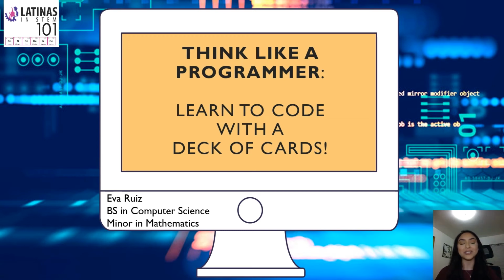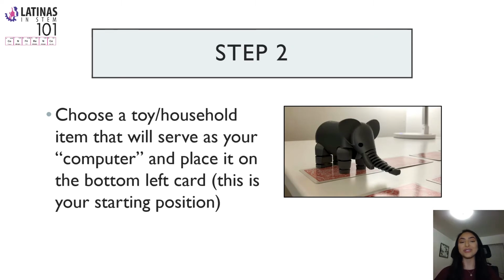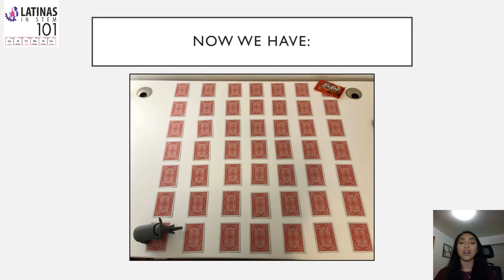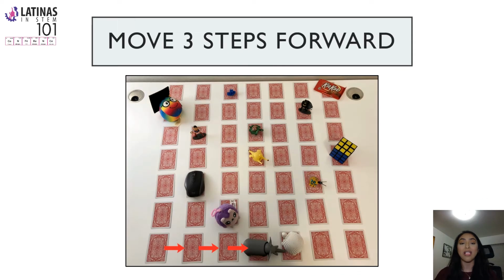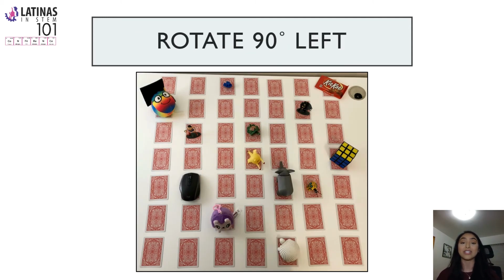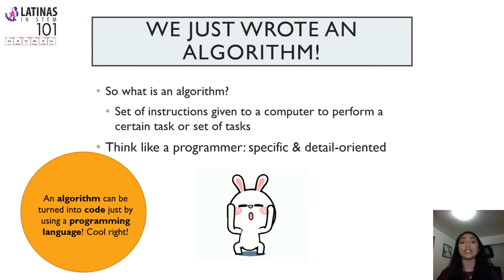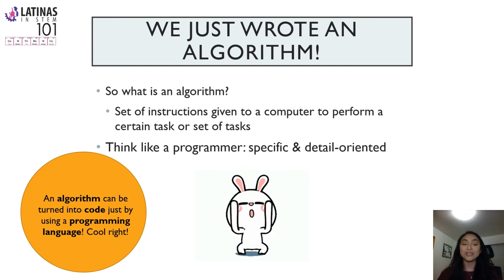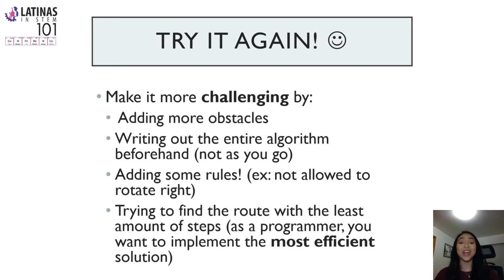Latinas in STEM 101 | Think Like Programmer: Learn to Code with a Deck of Cards!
Think Like Programmer: Learn to Code with a Deck of Cards!

PRESENTER:
Eva Ruiz, Advanced Application Engineer Analyst-Accenture

ACTIVITY DESCRIPTION:
For this Computer Science based activity, students will get an introduction to how a programmer thinks(procedural/logical thinking). This is a very important characteristic of a programmer, so we will tackle this in the activity! The student will first need to lay out a 7x7 grid with a deck of cards. Then, they will need to designate any small household item that can fit on top of a card as the "robot", another item as the "destination/prize," and various other items to be scattered across the grid on top of the cards as obstacles. Next, we will place the robot at the starting position, which is the bottom left corner card. The destination/prize will be in top right corner card and the obstacles can be placed in any random manner. This activity requires a "programmer" and a "robot," so two participants. The programmer will have to give detailed instructions to the robot as to how they should navigate through the grid in order to get to the destination (e.g. rotate 180 degrees, move left 3 cards). This activity can be done by giving out the steps one at a time or having to write out the code all at once (slightly more challenging) and then having the robot run it. This activity will help students understand how a programmer needs to think, by paying close attention details and steps.

MATERIALS NEEDED:
Deck of cards
Small objects/household items
Sheet of paper
Pencil